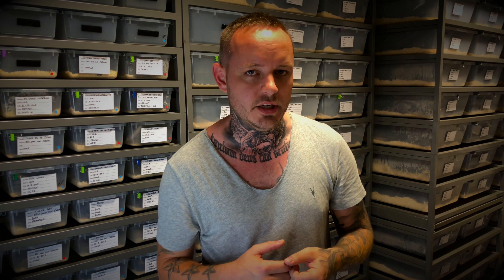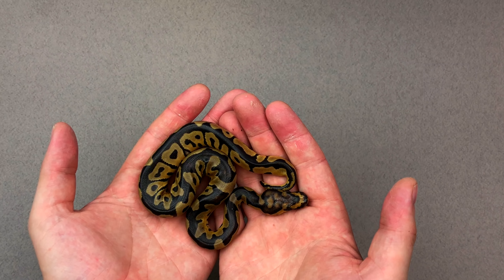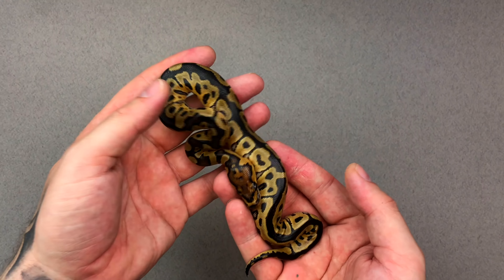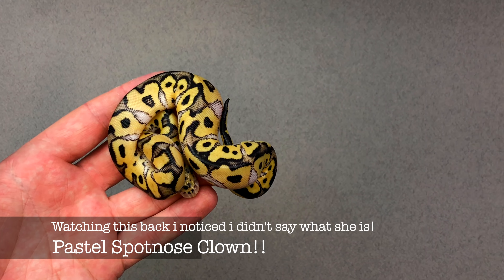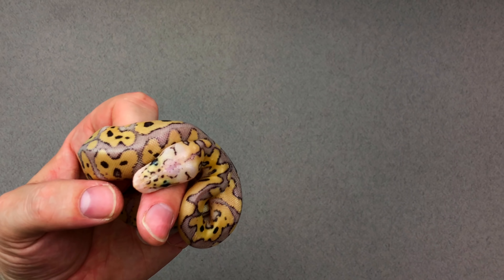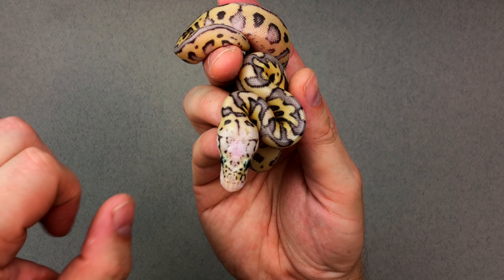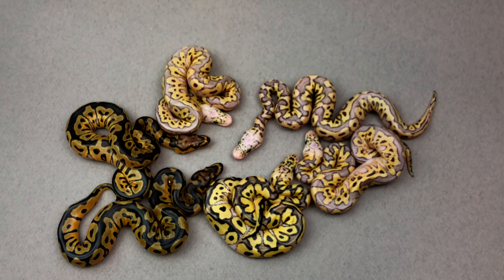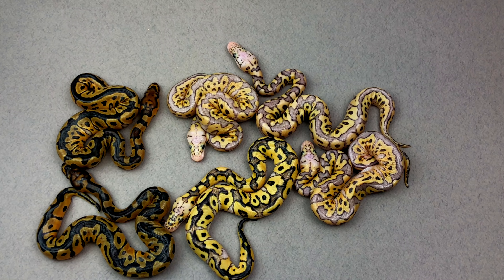Killer Clutch!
This video is about Killer Clutch!